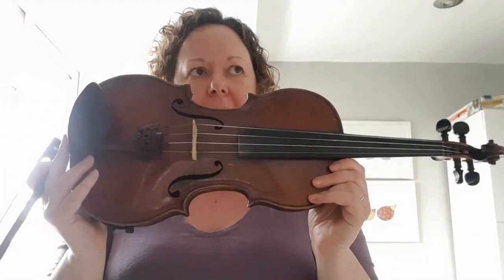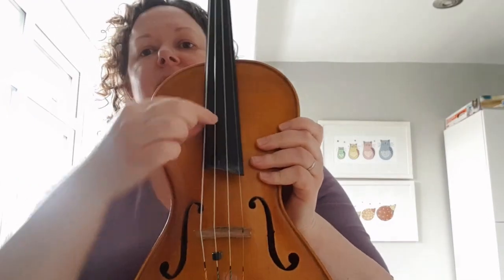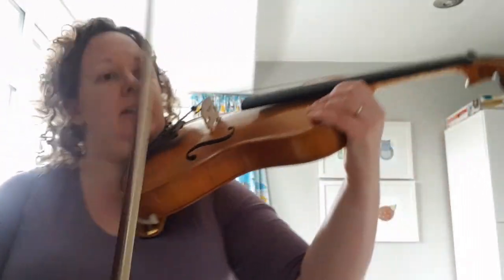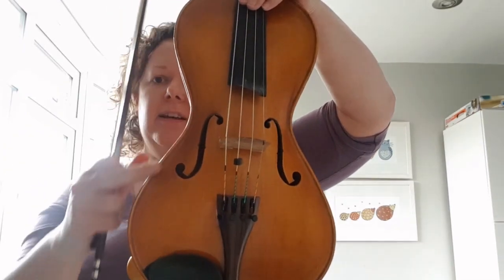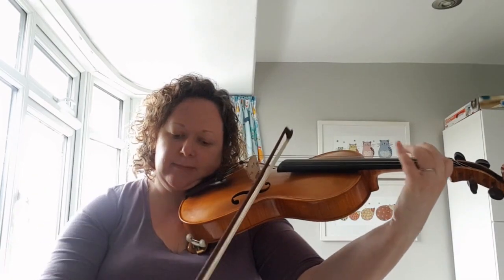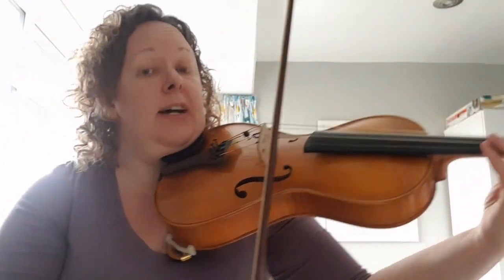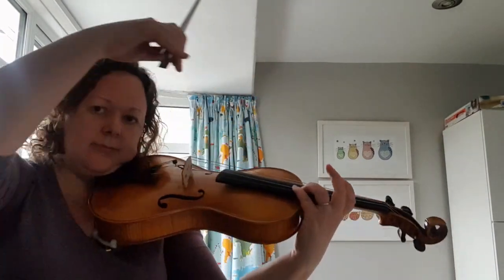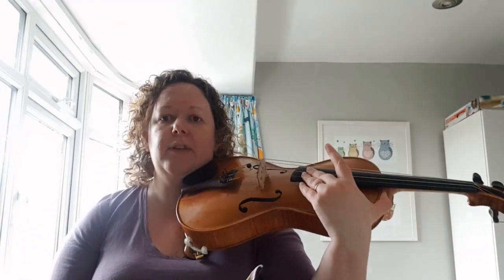Kindermusik with Sarah's guide to the Orchestra: Viola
Join Kindermusik mum Kat and find out how the viola is different from the violin!